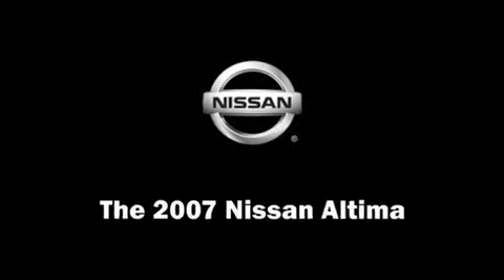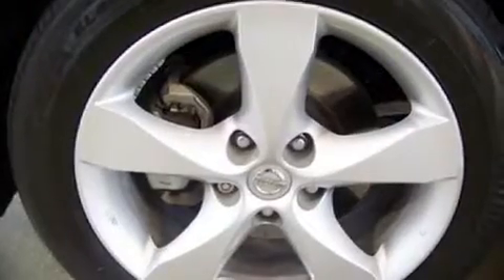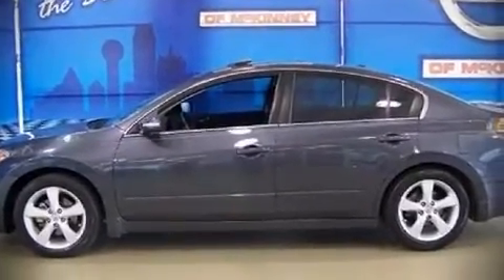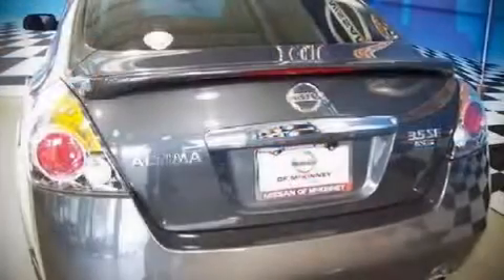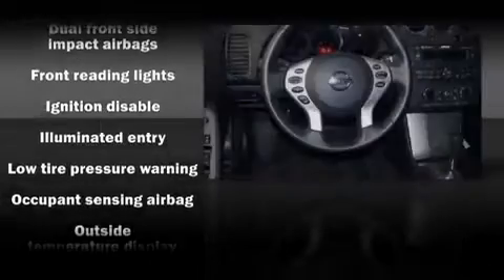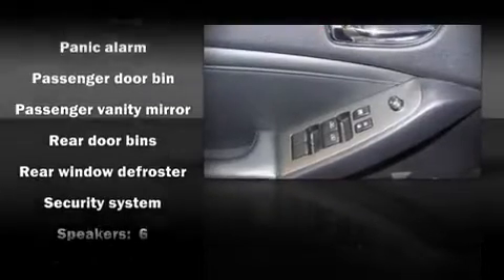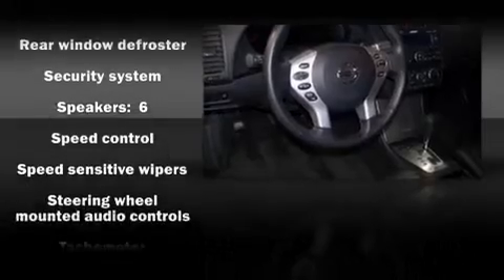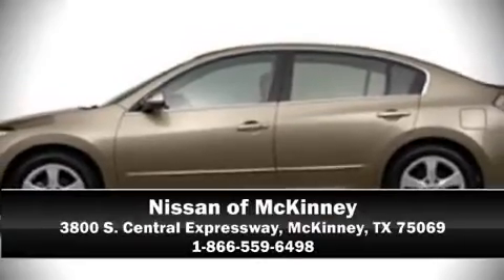2007 Nissan Altima Sedan in McKinney, TX 75069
3800 S. Central Expressway

The 2007 Nissan Altima. This 4 door sedan just recently passed the 60,000 mile mark It features a front-wheel-drive platform, an automatic transmission, and a 3.5 liter 6 cylinder engine. Attractive alloy wheels furnish the fenders with style and sporty flare. Nissan also prioritized safety and security by including: Dual front impact airbags, Front SIDE impact airbags, HEAD curtain airbags, Traction control, a panic alarm, and 4 wheel disc brakes with ABS. A Carfax history report provides you peace of mind by detailing information related to past owners and service records. Come down today and see this vehicle for yourself.